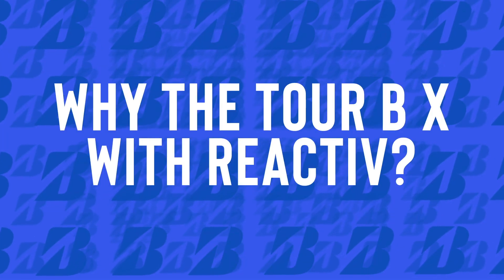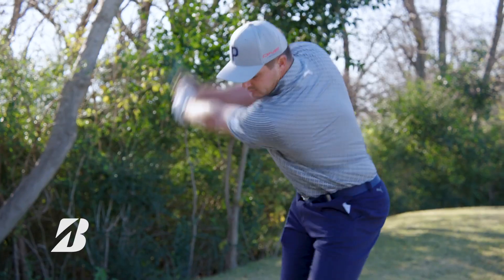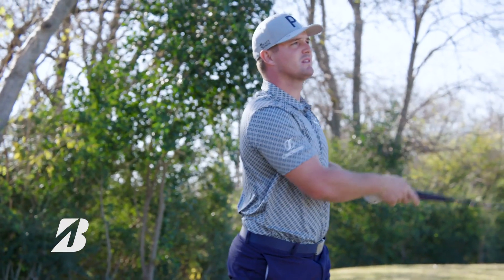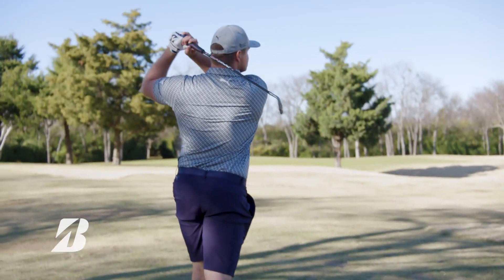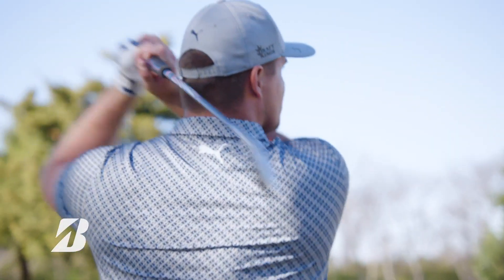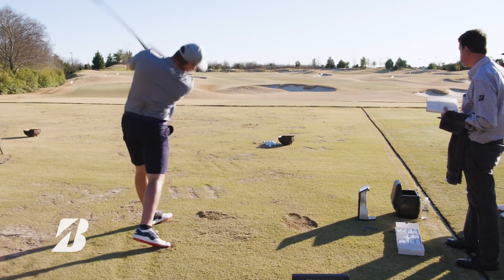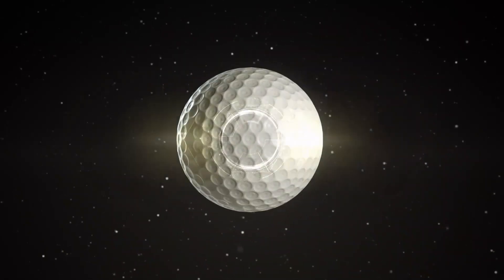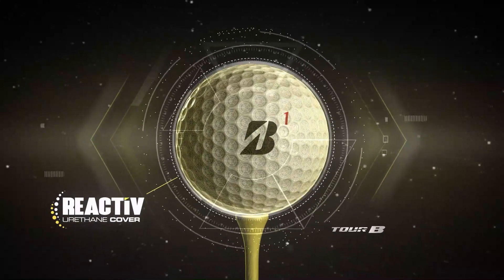Why DeChambeau prefer the tour B X with Reactive cover?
REACTIV is a smart Urethane that acts as an ‘impact modifier’ to deliver a shock absorbing cover on slow impact shots for more spin and control (wedge) – and high resilience on high impact shots for more power and distance (drive). The cover reacts differently depending on the force of the impact.

Credits: Bridgestone Golf